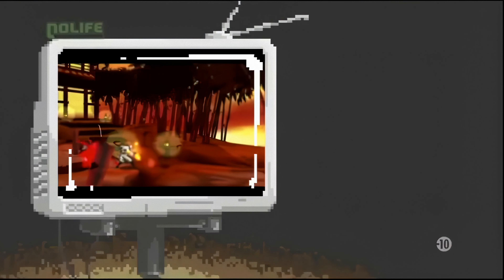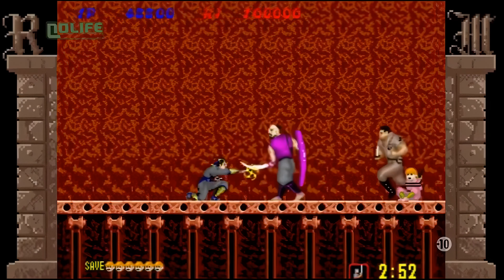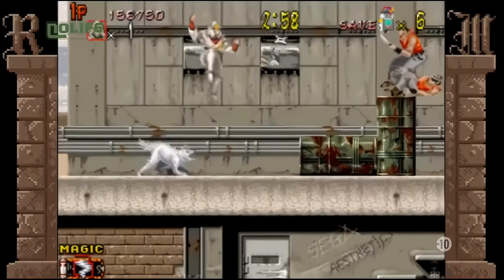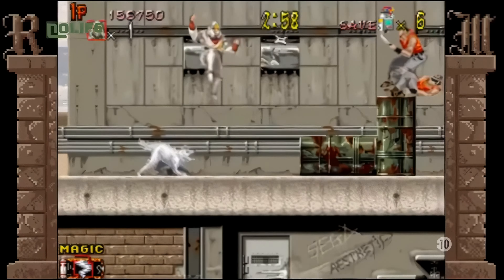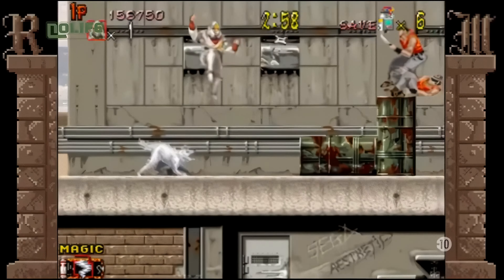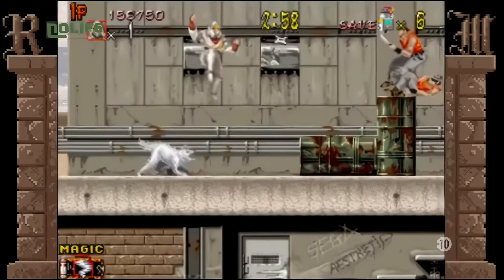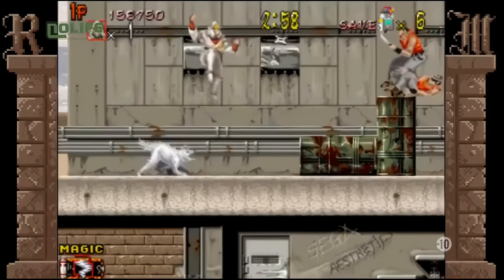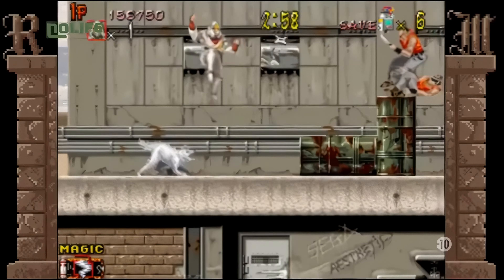#201 Shinobi - Retro & Magic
Retro & Magic